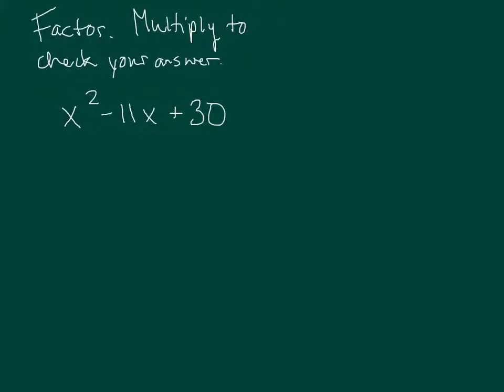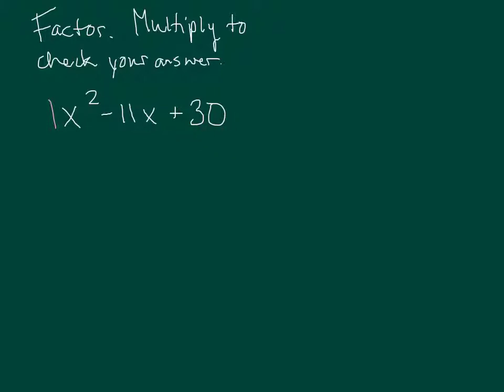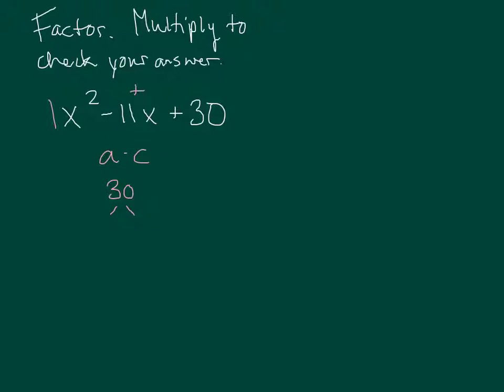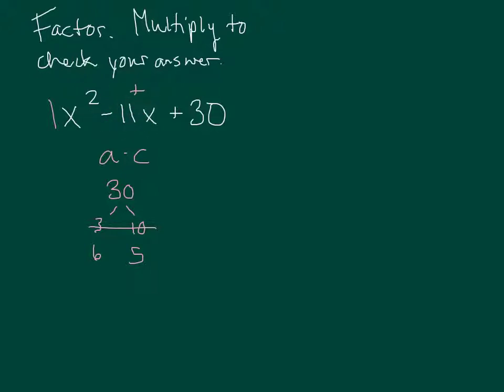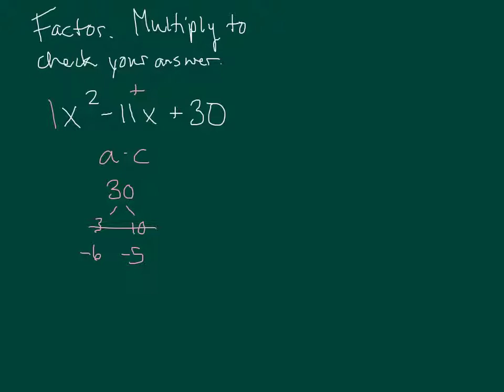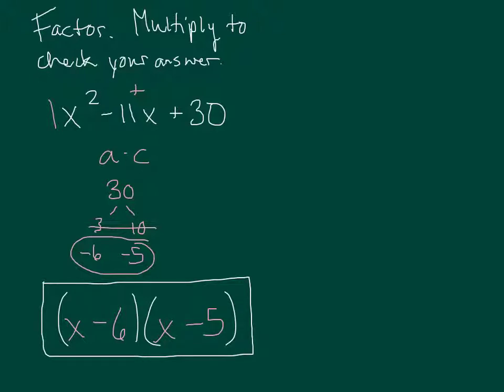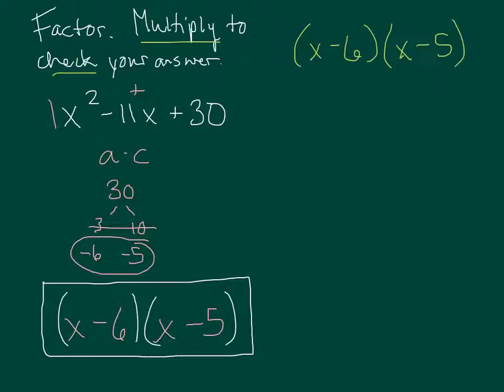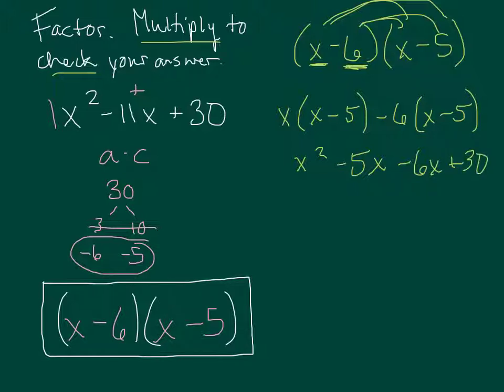Factoring Part 5